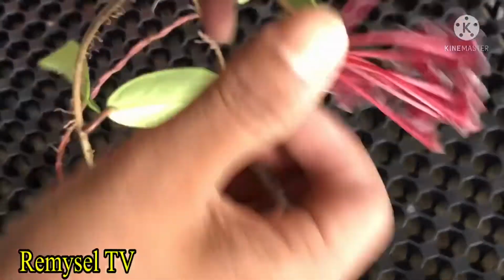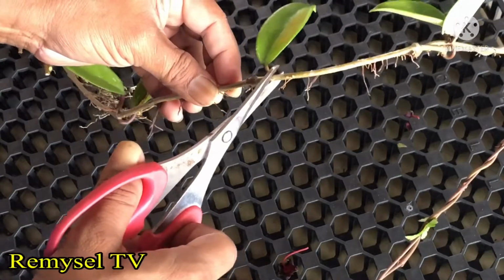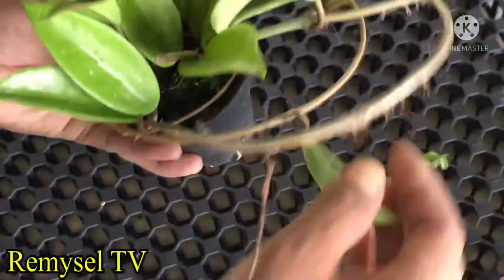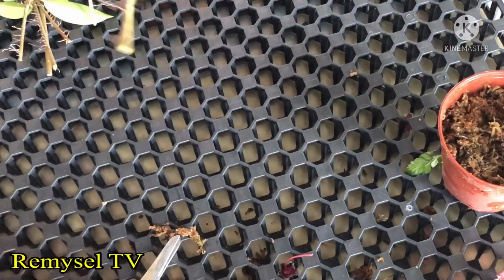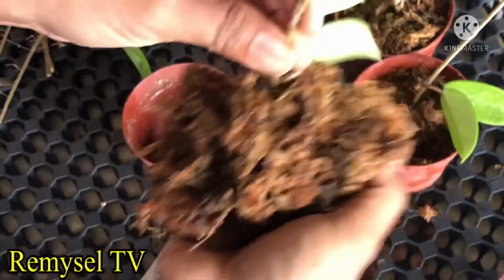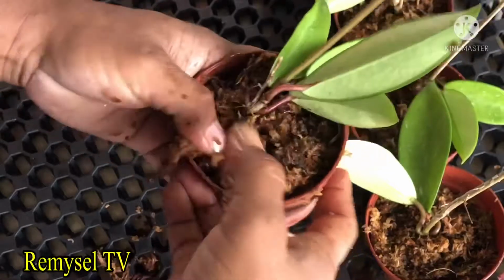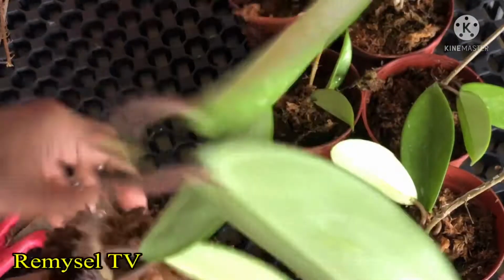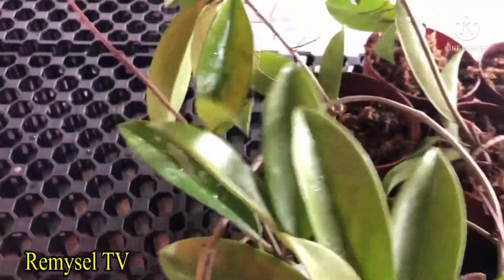Potting Hoya orchids | replanting Hoya orchids